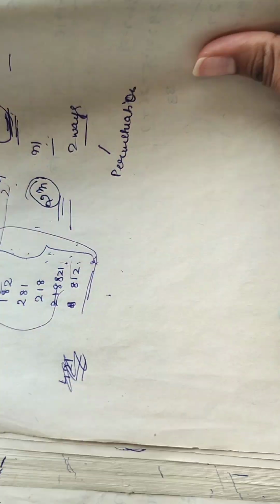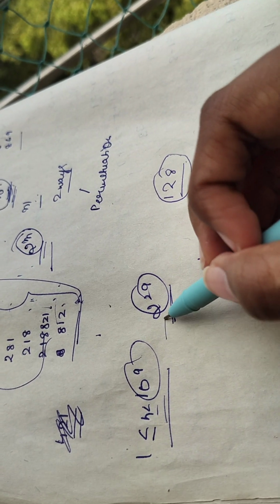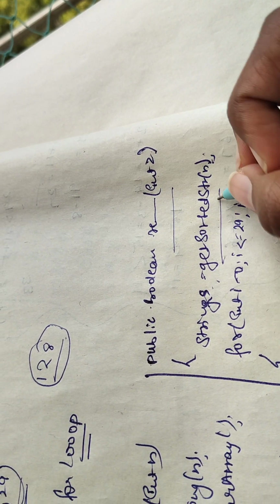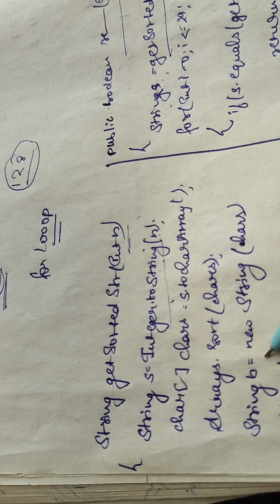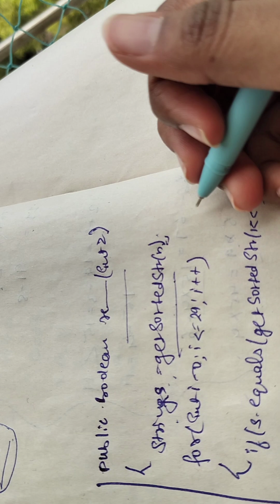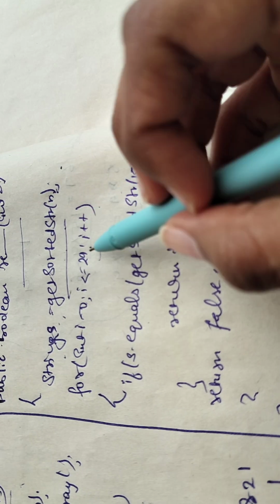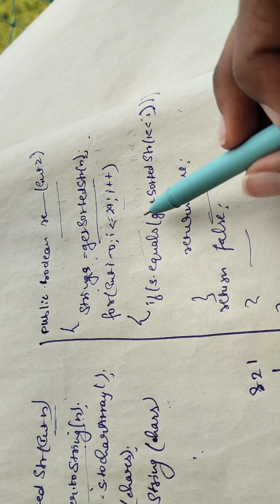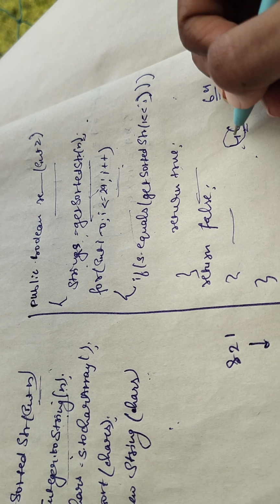Leetcode 869(Reordered Power of 2)